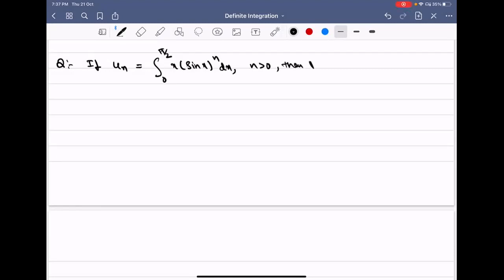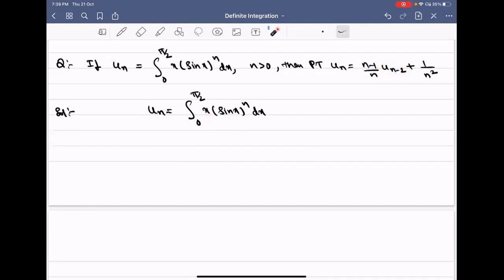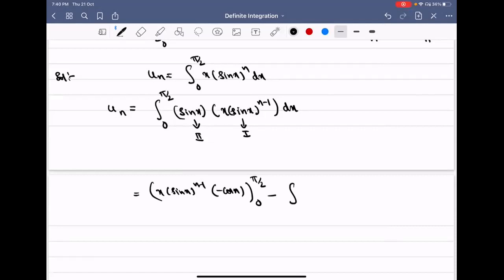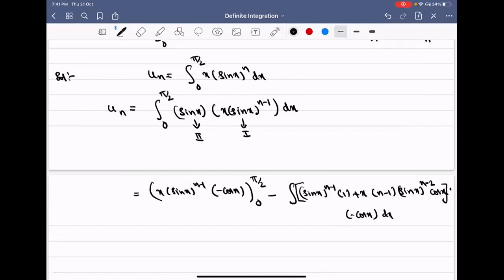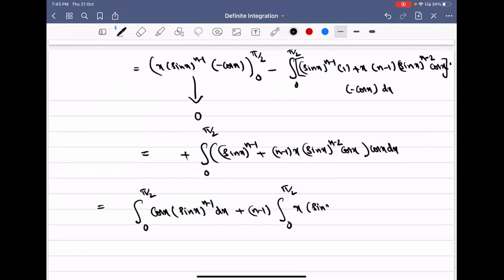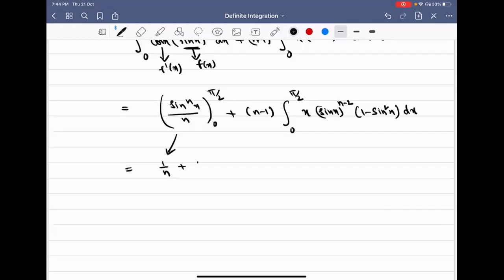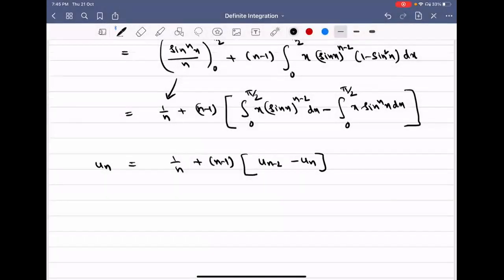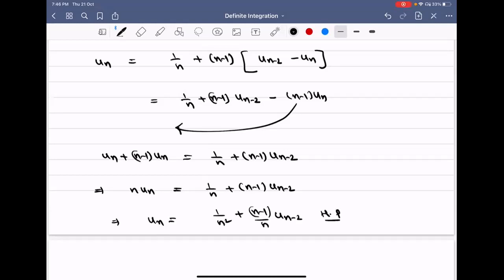Problem on reduction formula | Sridhar Indarapu | IIT- JEE Math's || Locus Institute of Maths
# reduction formula
# iit jee integral calculus